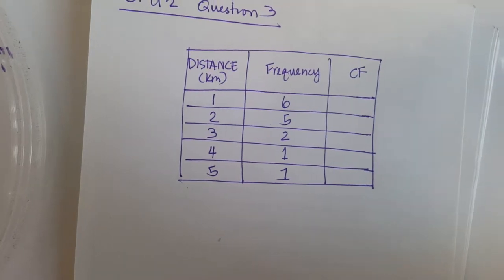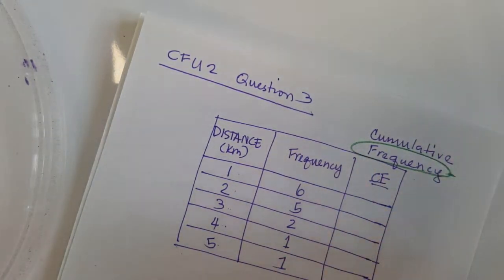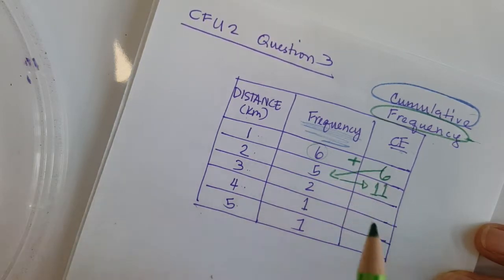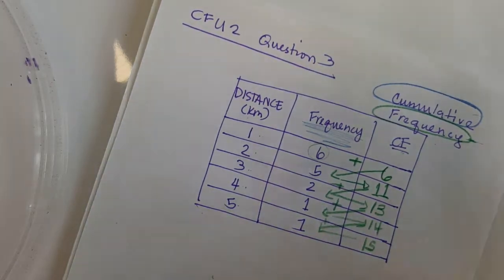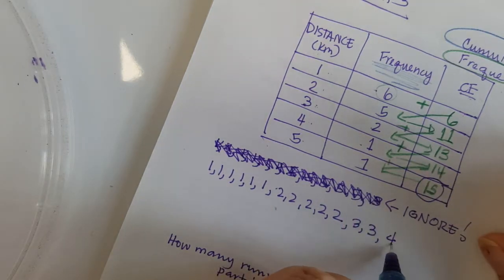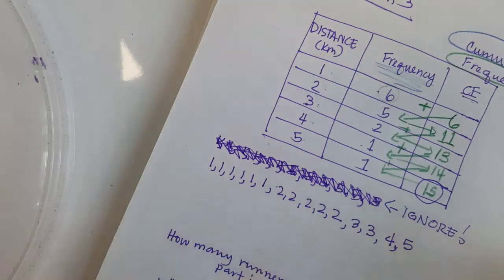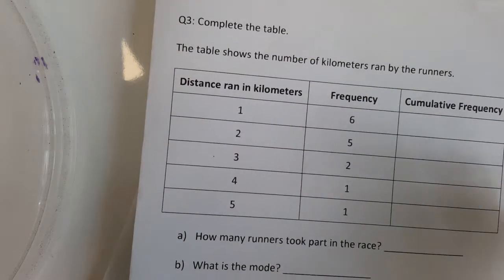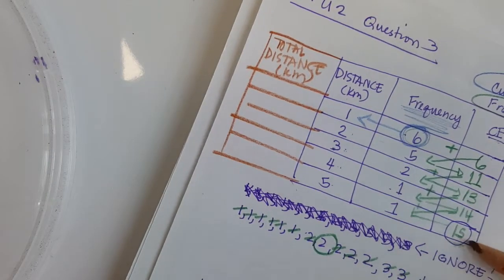Y8 Maths CFU 2 Question 3